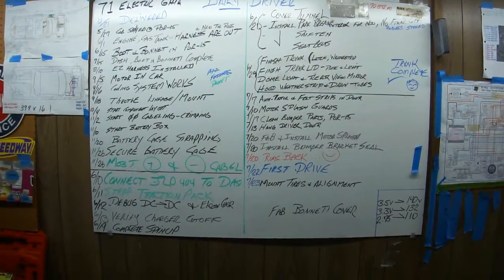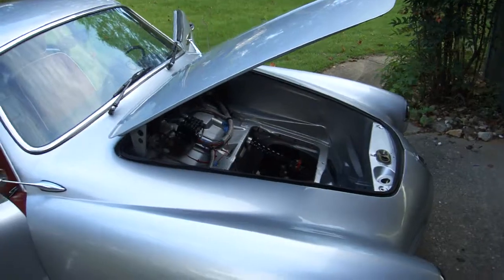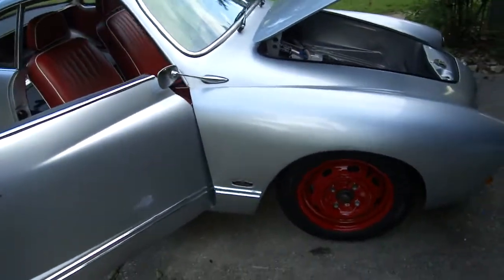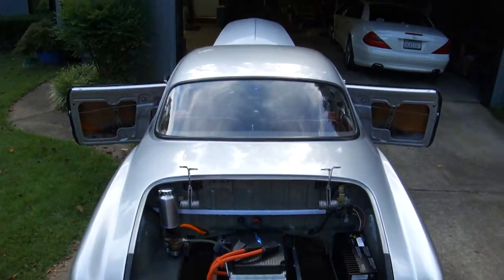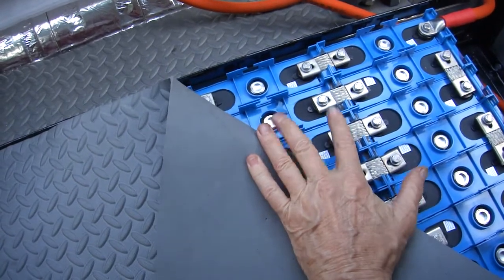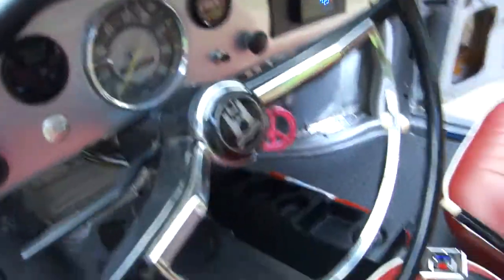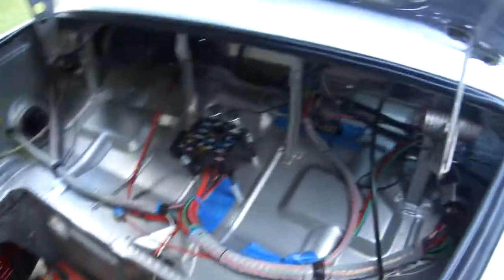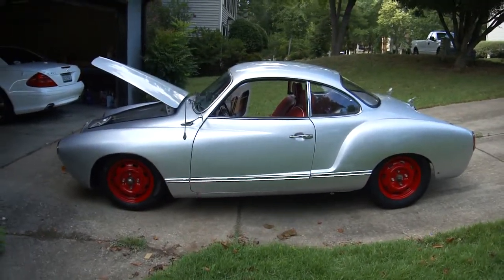71Electric Karmann Ghia Restoration #11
Project is coming to a close. I drove it today for the first time. May need to get the shifting linkage adjusted. The trip was just around the block so more shakedown needed before I feel comfy with it.